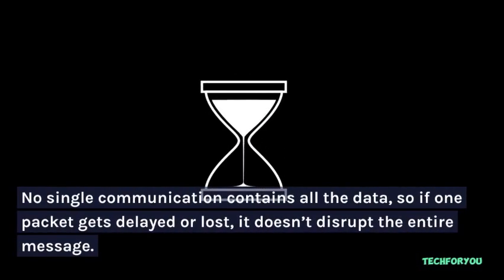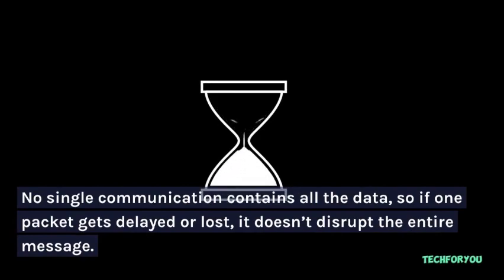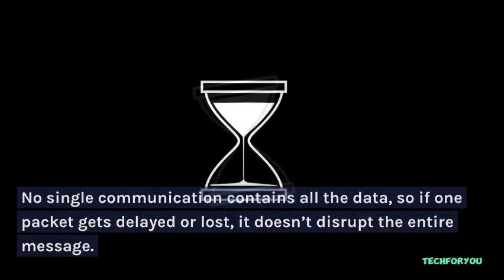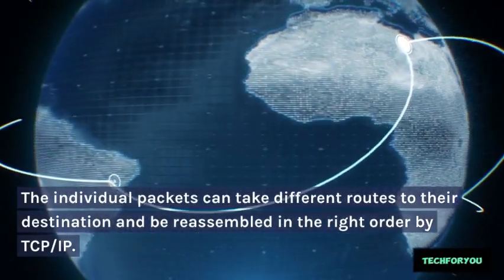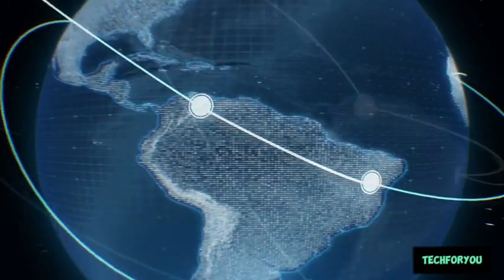You need to know, how the inernet works | Explainer video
internet systems
internet kese chalta hai
net kese chalta hai
modern world
modern world devices